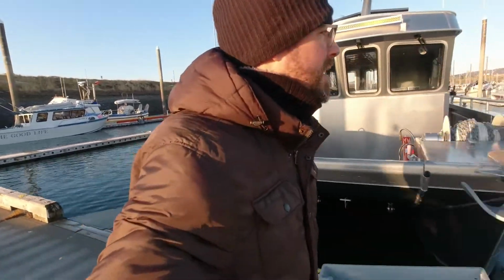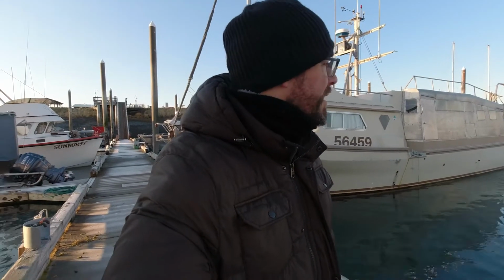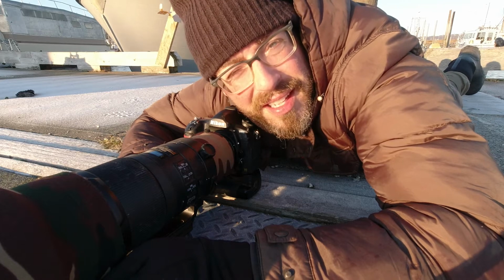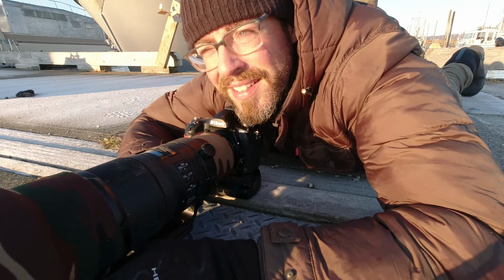Wild Alaska: Sea Otters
I took a trip south to Homer Alaska to look for Sea Otters, seals, ducks, wintering shorebirds and whatever else I can find to photograph. Another fun Wild Alaska adventure!

My gear on this trip:

Nikon D850 45.7MP Full-Frame FX-Format Digital SLR Camera

Nikon 500mm f/4.0G ED VR AF-S SWM Super Telephoto Lens